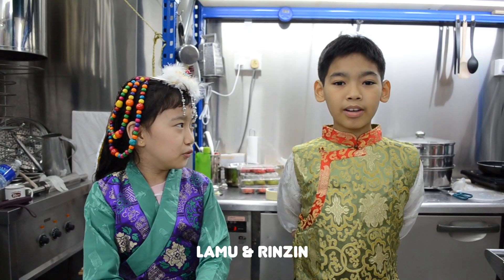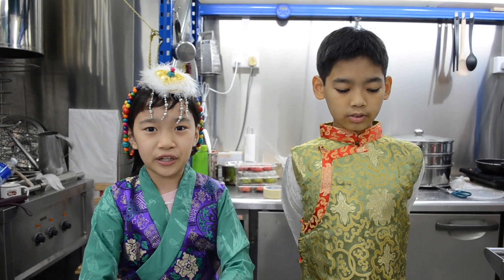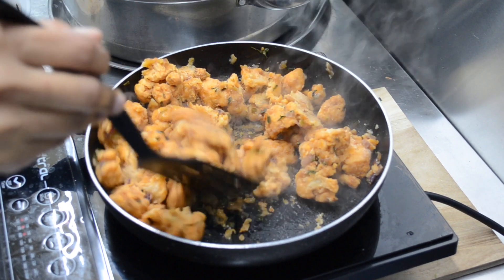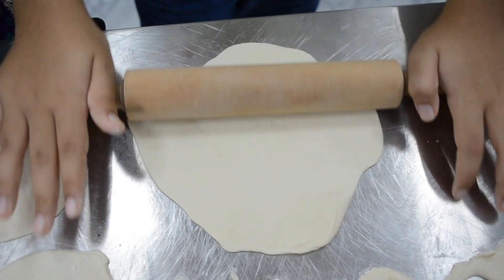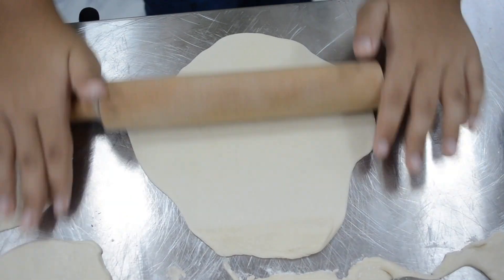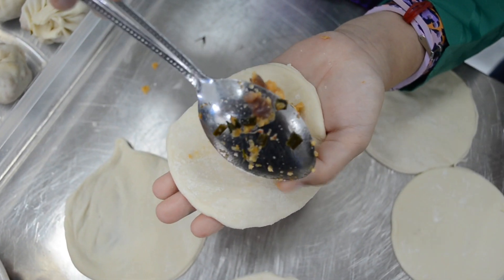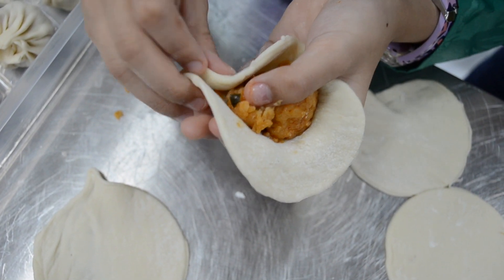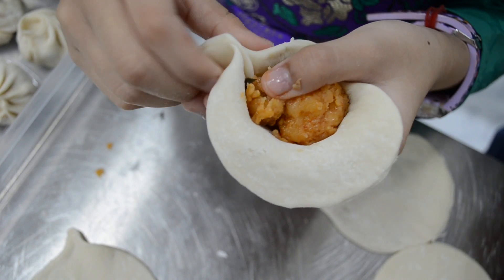Tenzin Tibetan Kitchen Ep. 1: GOBI MANCHURIAN MOMO!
Lamu and Rinzin shows you how easy it is to make TT Kitchen's signature Gobi Manchurian, a sweet sour and fragrant cauliflower wrapped in dumpling skin. It is a food that is rich in history, originating from Tibet and is now available in Singapore.